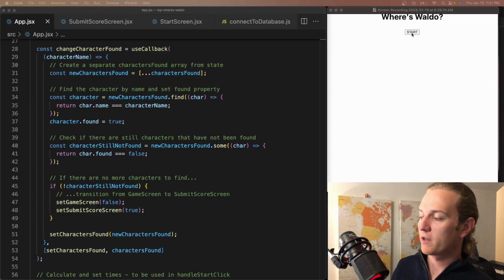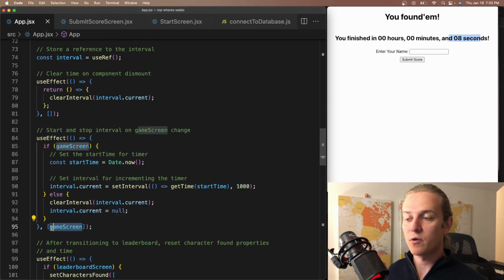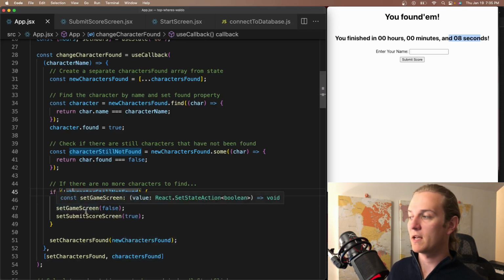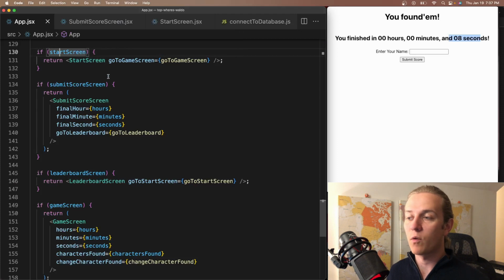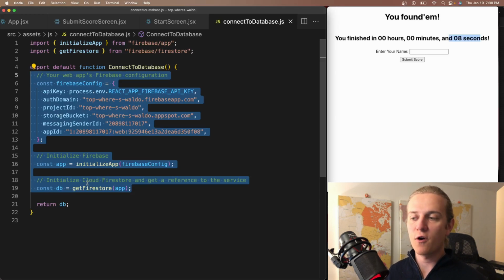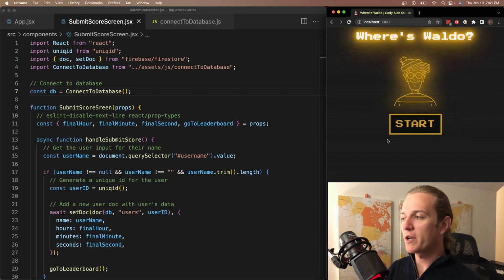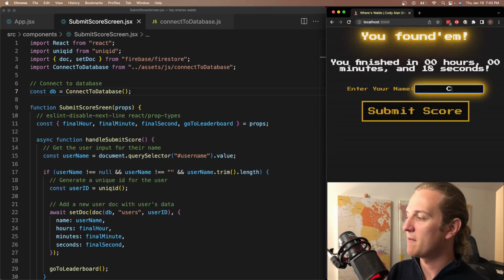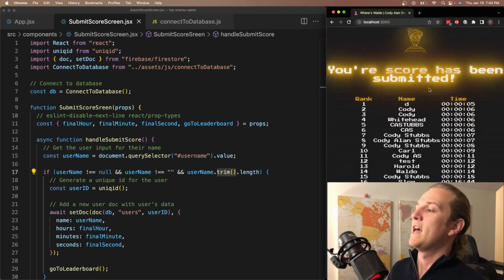Cody's Vlog - TOP Day 77 - Where's Waldo PT4 - The Odin Project - Learning to Code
Added a GlowingWaldo! Watch to the end to see it!

More usage of useEffect. Some cleaning up, and finally adding some decent styling to actually give it a game feel.